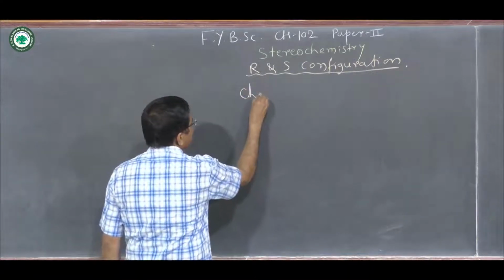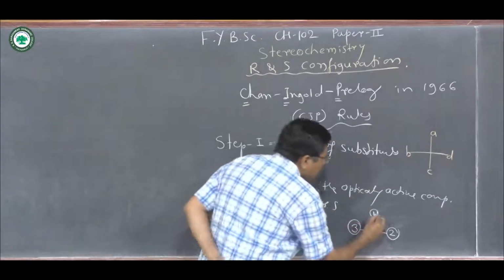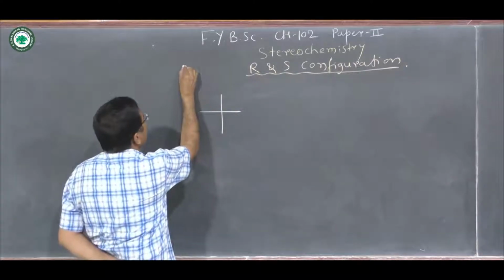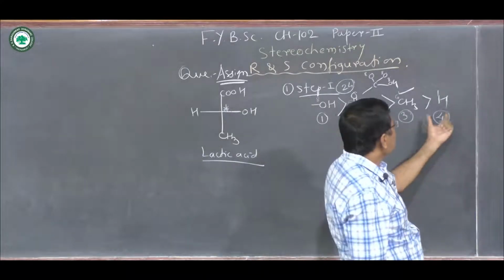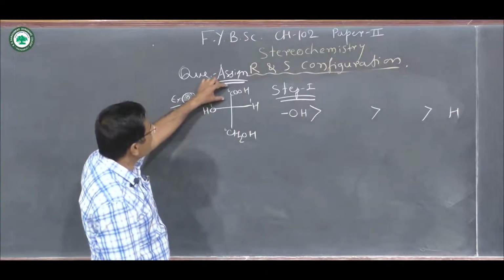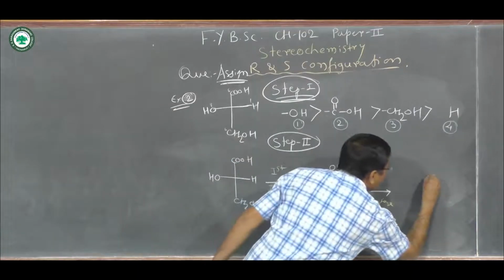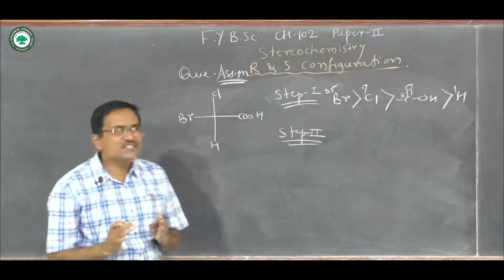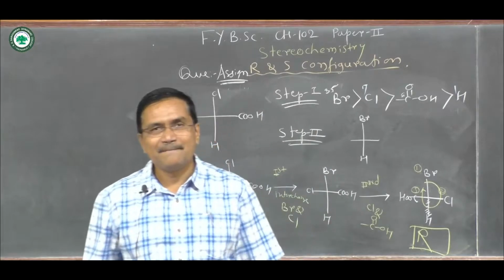F.Y.B.Sc (Chemistry) || Topic: R & S Configuration || By Prof. Shelke S. N.